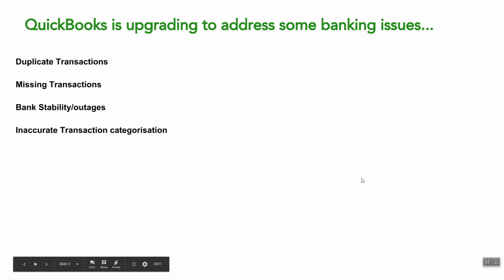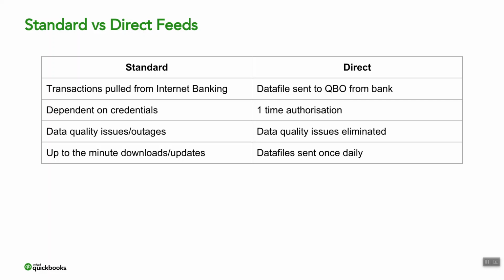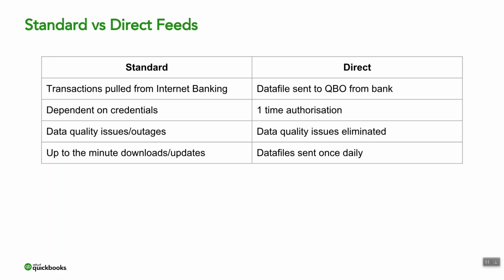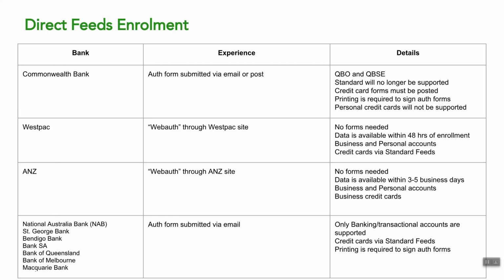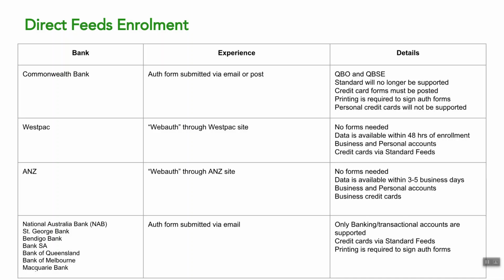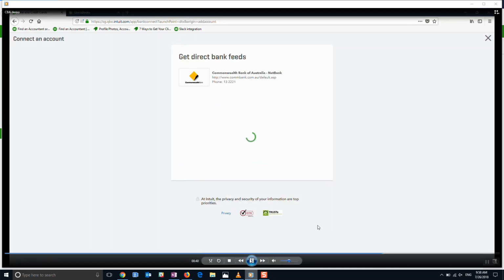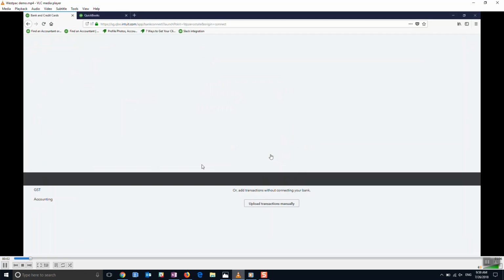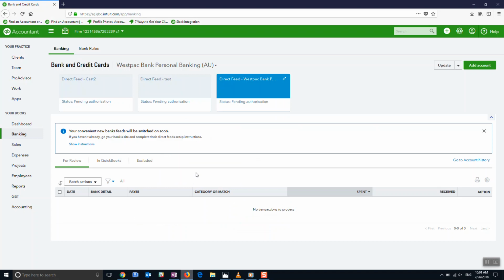Direct Bank feeds FAQ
This 10 minute mini-webinar from the Intuit Customer Success team covers:
- Upgrades to the QuickBooks bank Feeds platform
- Differences between standard and Direct Feeds
- Enrolment processes for Direct Bank Feeds
- Product Demos of Commonwealth Bank and Westpac Direct Feeds enrolments